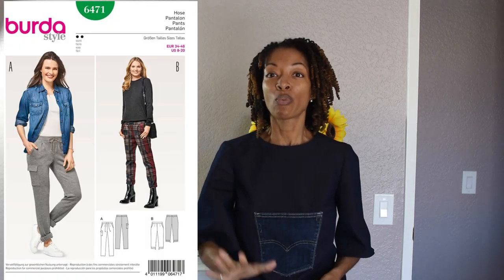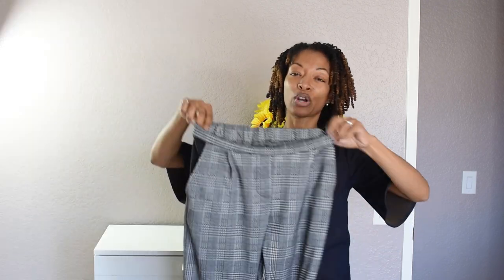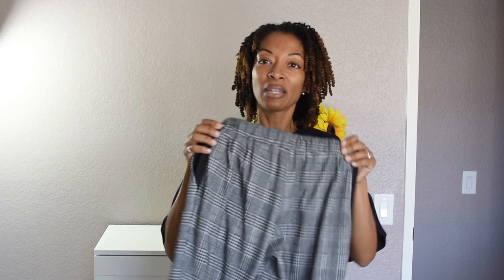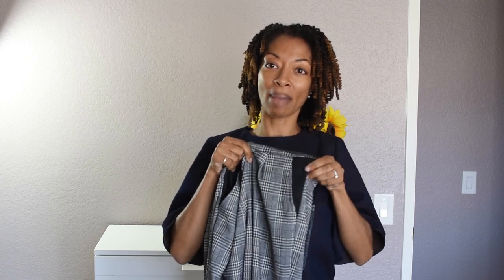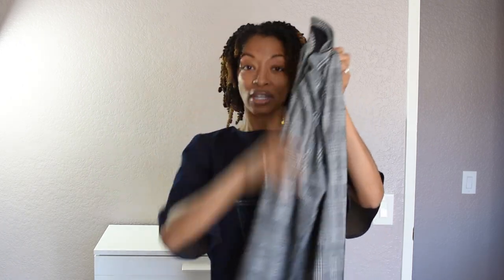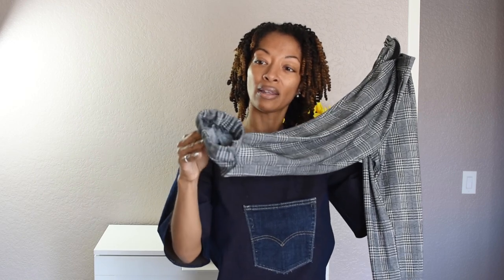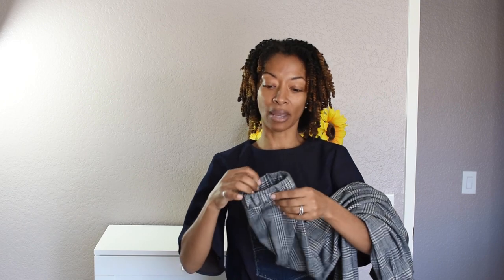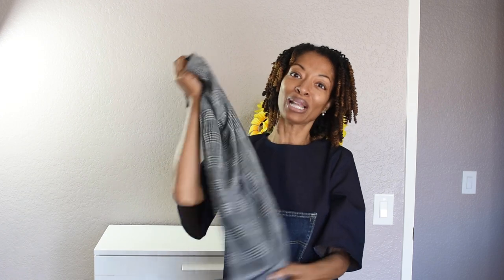Sewing Makes - OOTD - Burda 6471 - Butterick 6175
In this video I share my first Burda pattern sewing make.

Magnetic wristband